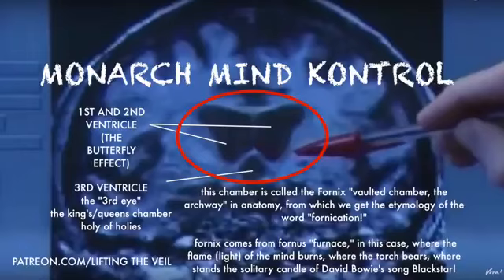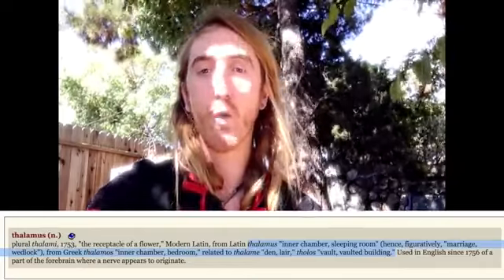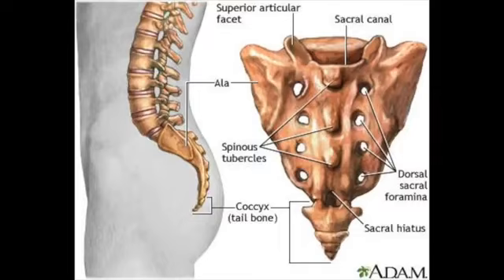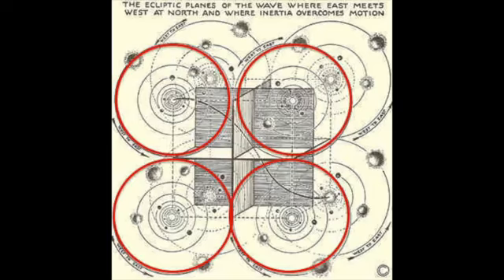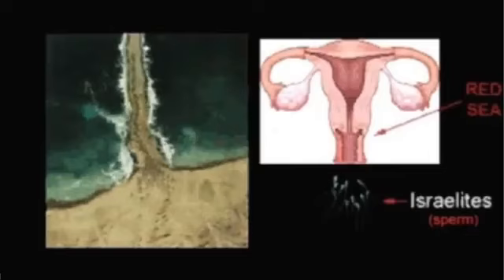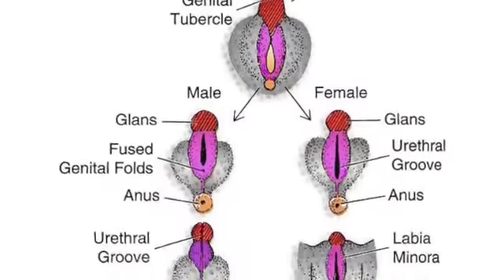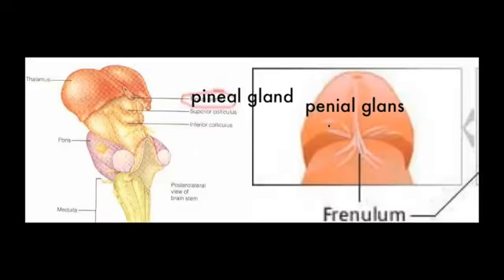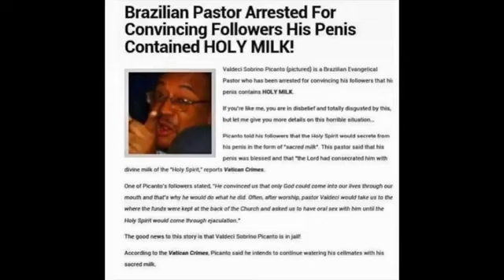Esoteric Anatomy\Astro physiology\Symbols of Power part 2